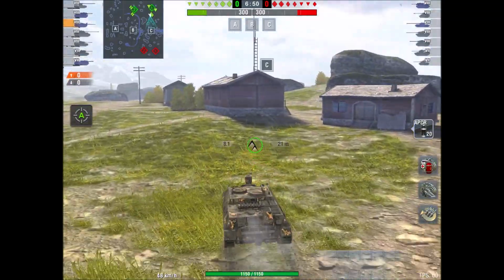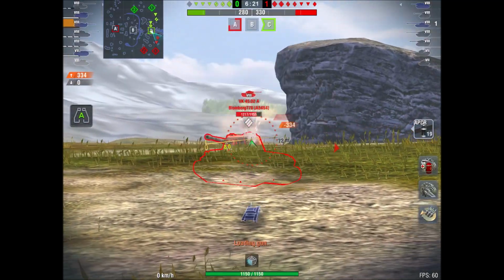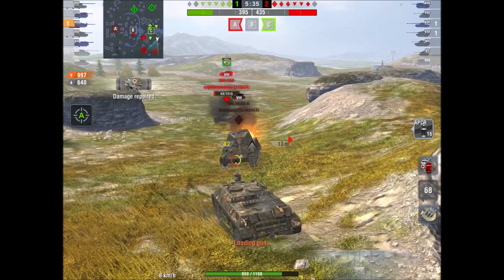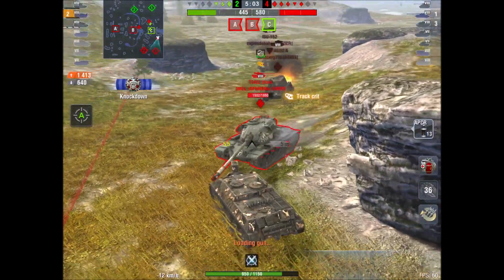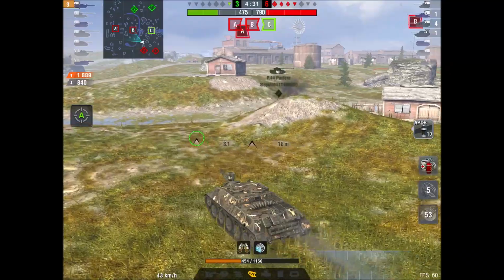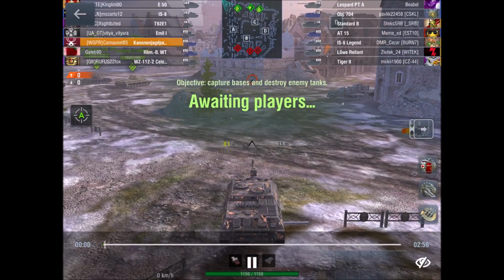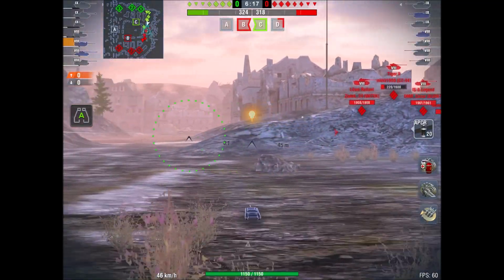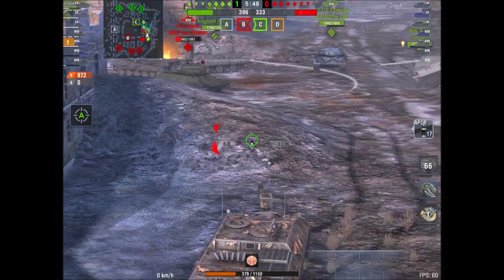World of Tanks Blitz - Kanonenjagdpanzer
Hy there!
This is Amaunet85 driving the kanonenjagdpanzer and giving you a review-ish thing.